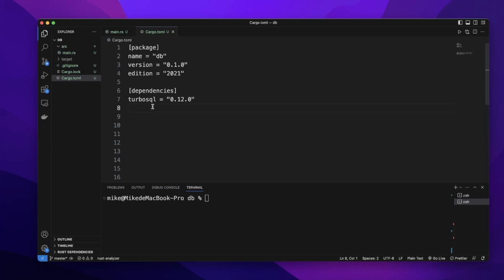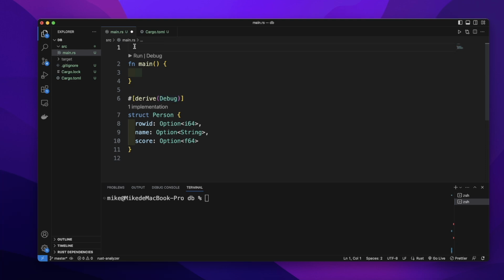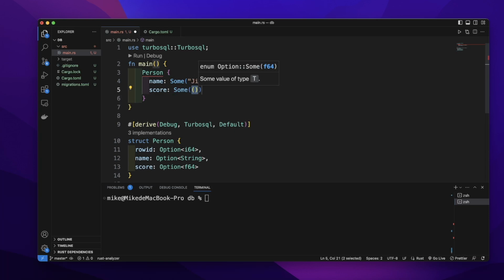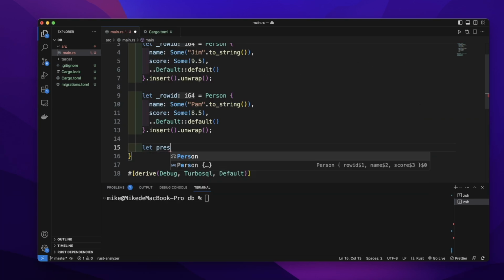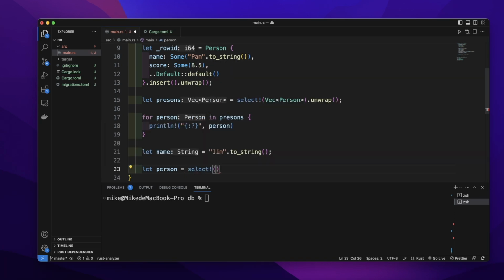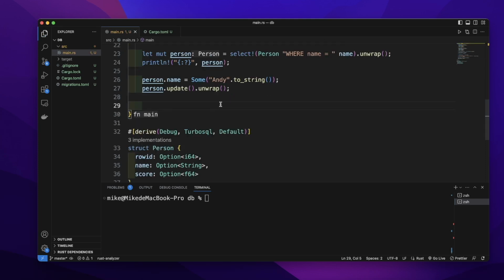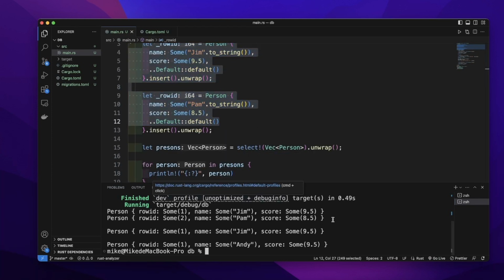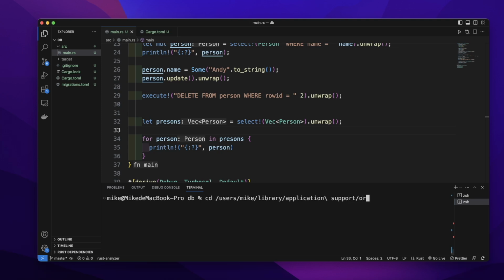Rust | TurboSQL | SQLite | Tutorial